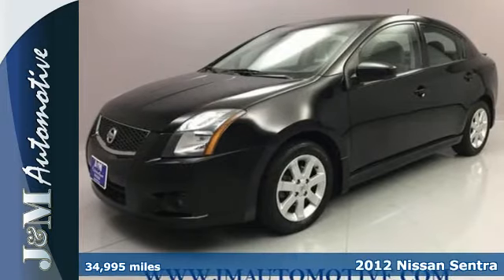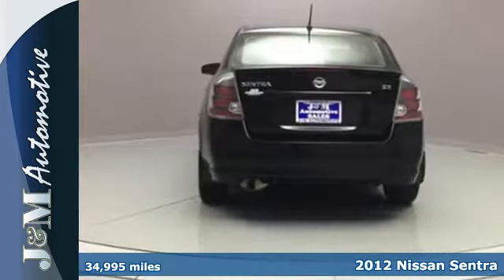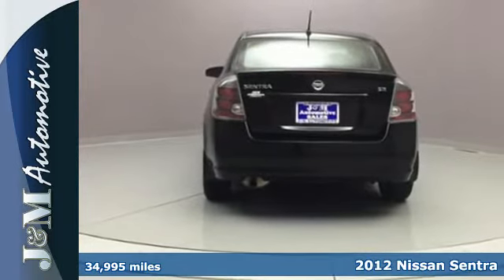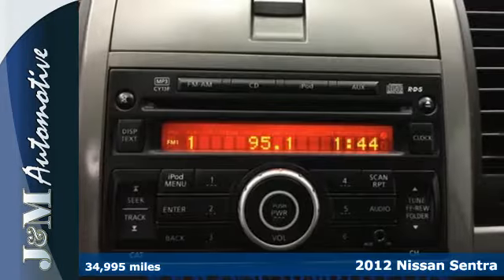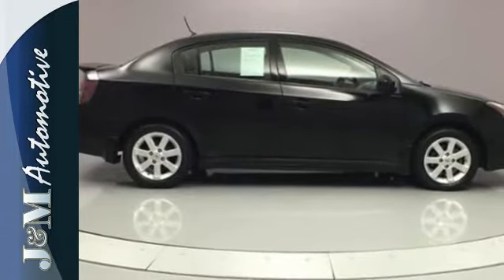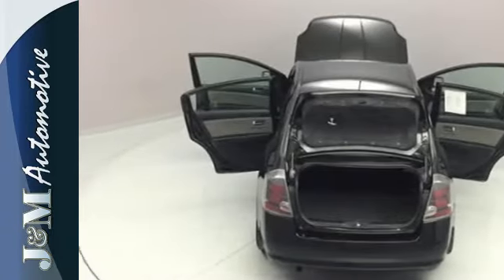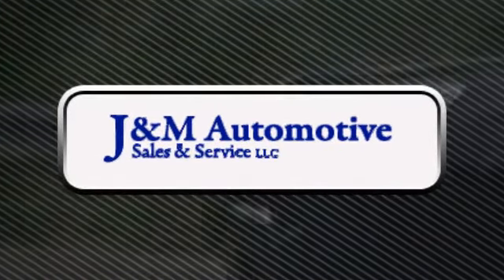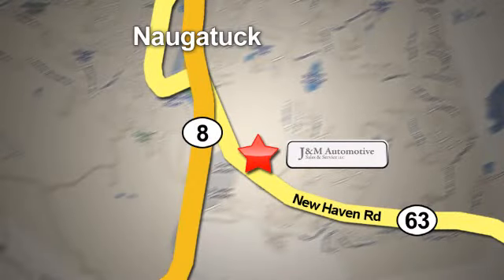2012 Nissan Sentra Naugatuck CT Hartford, CT #120065 - SOLD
Year: 2012
Make: Nissan
Model: Sentra
Trim: 4dr Sdn I4 CVT 2.0 SR
Engine: 2.0L 4 Cylinder Engine
Transmission: Automatic
Color: Super Black
Interior: Charcoal
Mileage: 34995
Stock #: 120065
VIN: 3N1AB6AP9CL610065
ONLY 34,995 Miles! iPod/MP3 Input, Alloy Wheels, Accident-Free History Report, Included Warranty. CLICK NOW!br /br /KEY FEATURES INCLUDEbr /iPod/MP3 Input, Aluminum Wheels. Nissan 2.0 SR with Super Black exterior and Charcoal interior features a 4 Cylinder Engine with 140 HP at 5100 RPM*. Accident-Free History Report, Included Warranty. br /br /EXPERTS CONCLUDEbr /Edmunds.com's review says The 2012 Nissan Sentra is a respectable small sedan.. br /br /WHO WE AREbr /J&M Automotive Has Been Awarded Dealer Rater's 2017 Dealer of The Year Award and is Proud to Celebrate 30 Years Serving Our Community! We are Committed to Offering the Highest Quality Pre-Owned Automobiles at the Most Affordable Prices. All Of Our Cars are Fully Serviced by our ASE Certified Service Department and We are a CARFAX Certified Dealer. We Work Hard to Maintain Our A+ BBB rating. We Will Work to Exceed Your Expectations in Customer Service Before, During and After the Sale. br /br /Pricing analysis performed on 8/3/2017. Horsepower calculations based on trim engine configuration. Please confirm the accuracy of the included equipment by calling us prior to purchase. br /.

Address:
820 New Haven Rd.